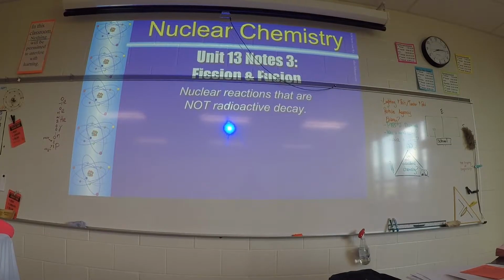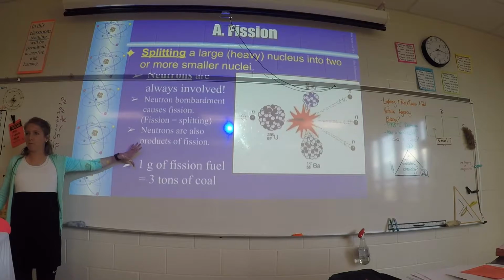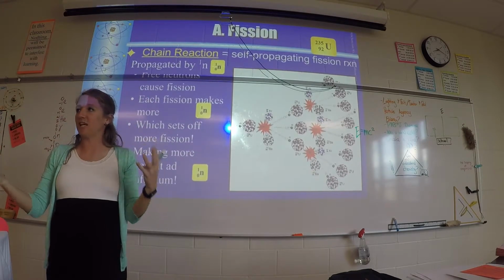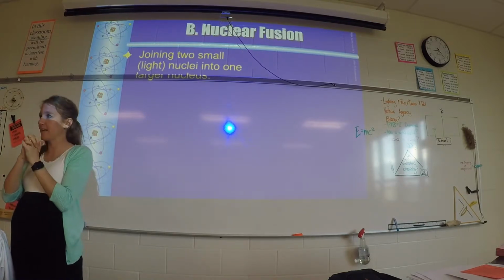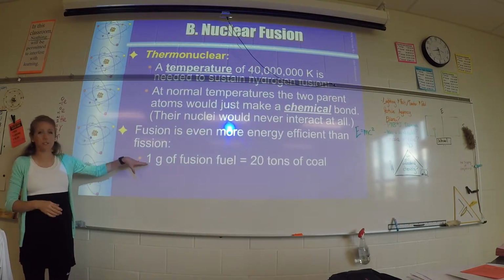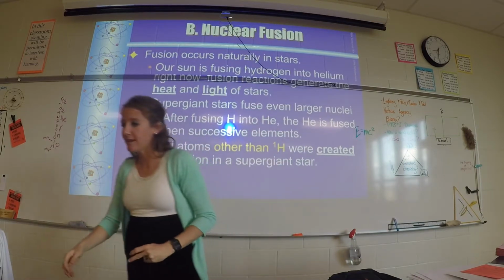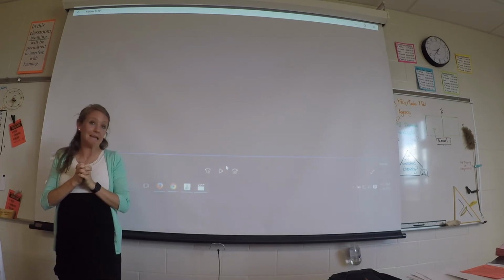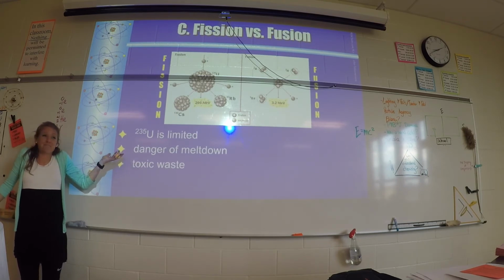SHS nuclear day3